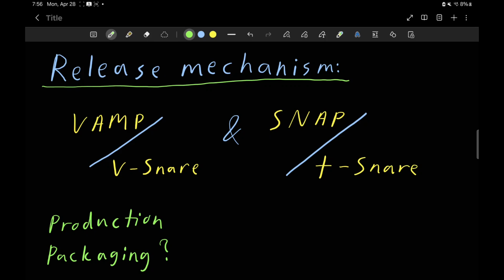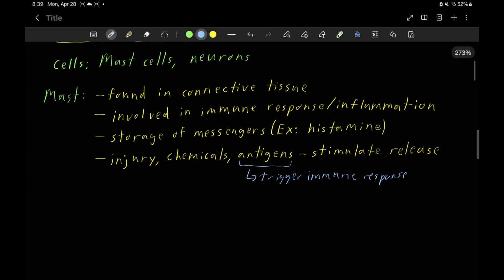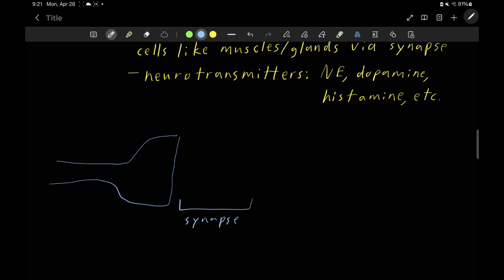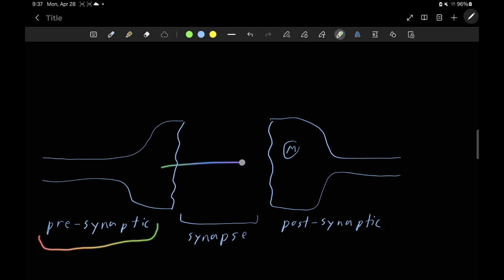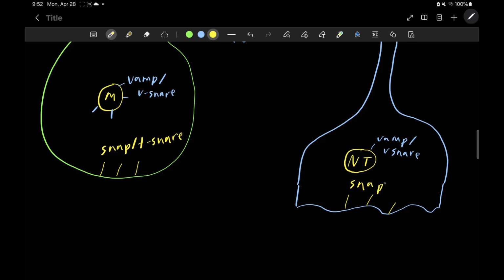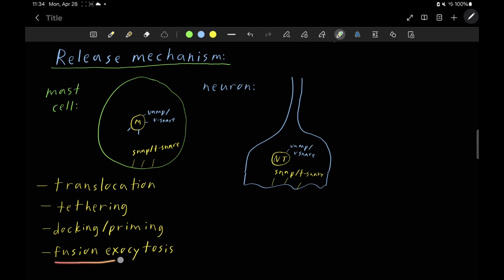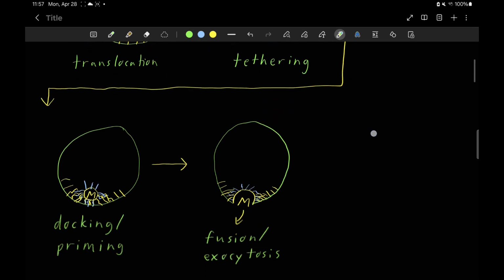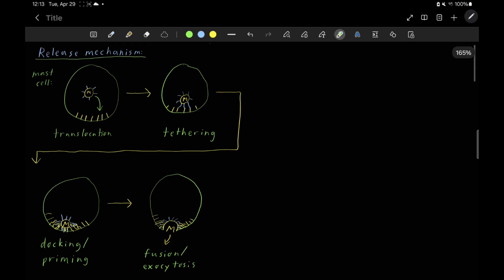Release Mechanisms of Messenger Molecules | Cell Signaling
In this video we will explore common release mechanisms of stored messenger molecules. We will focus on neurotransmitters stored in vesicles in neurons, and messenger molecules such as histamine stored in granules in mast cells. We dive into the four main steps of release for each: Translocation, Tethering, Docking/Priming, & Fusion/Exocytosis.